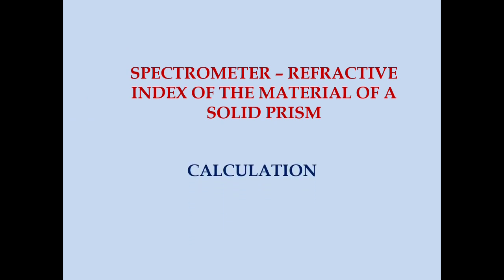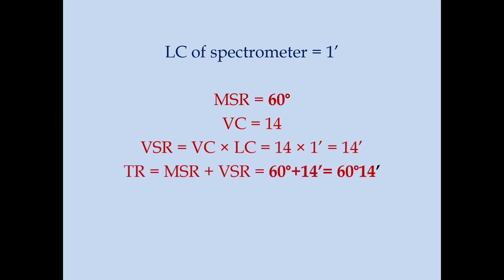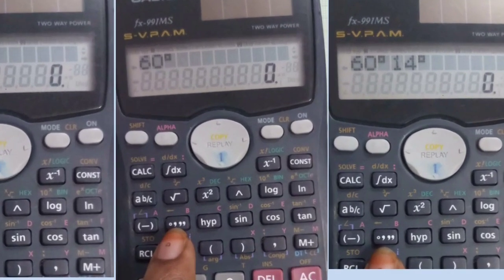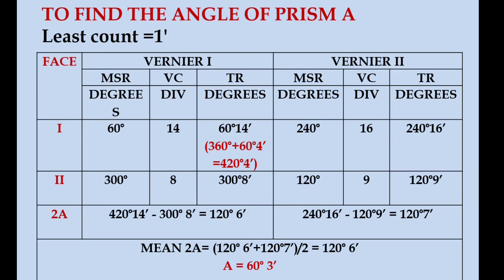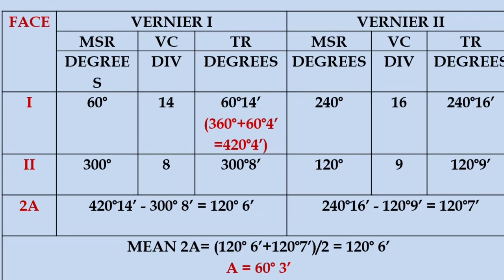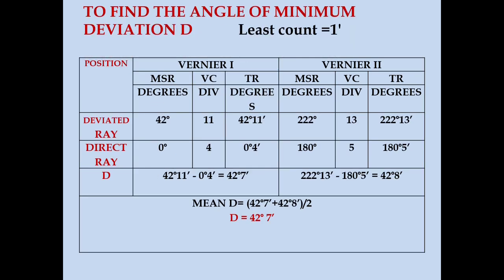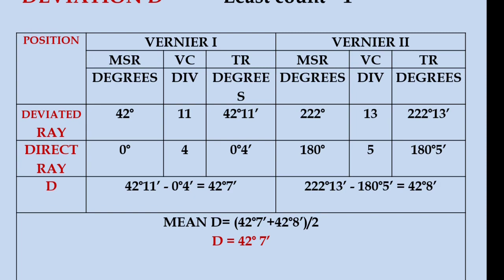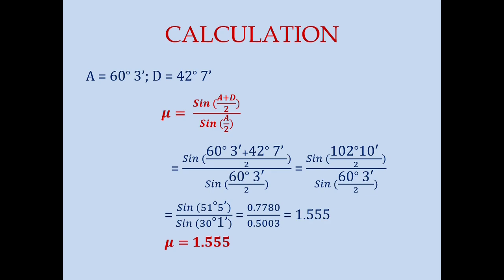Spectrometer#Refractive index of the material of a solid prism#Calculation#